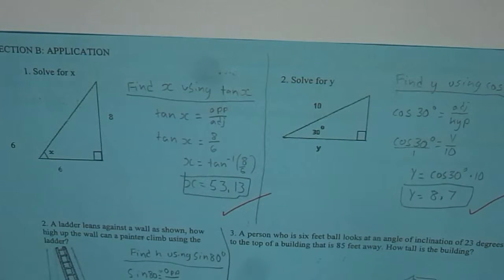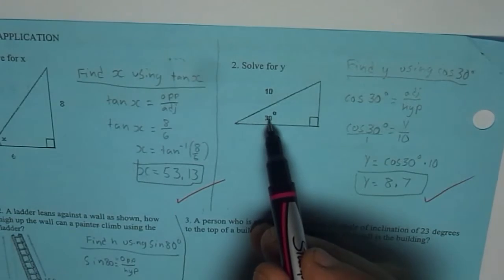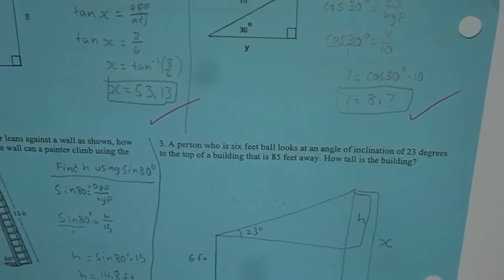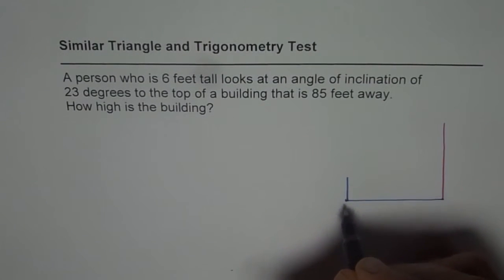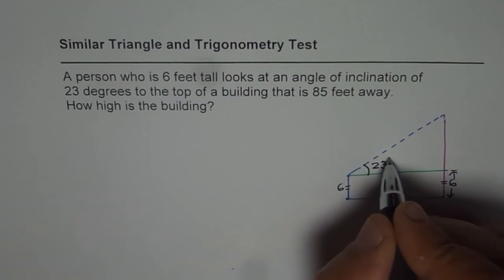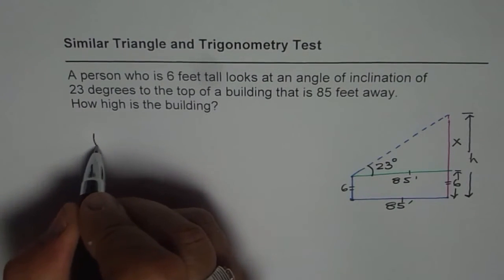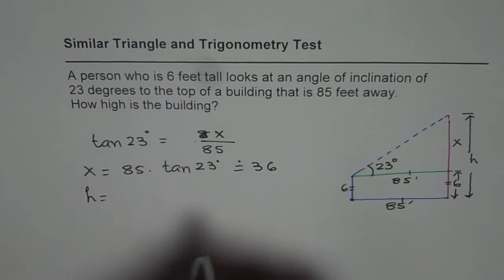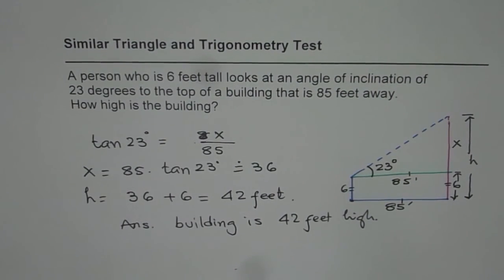Find Height of the Building Using Primary Trigonometric Ratios